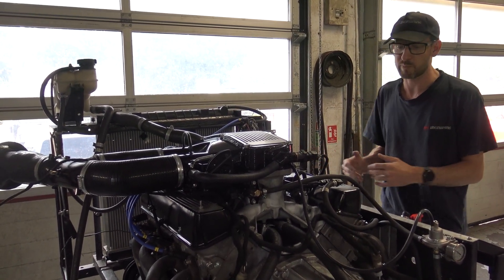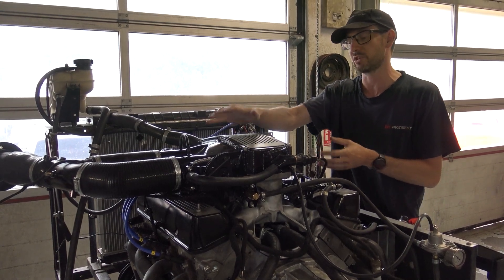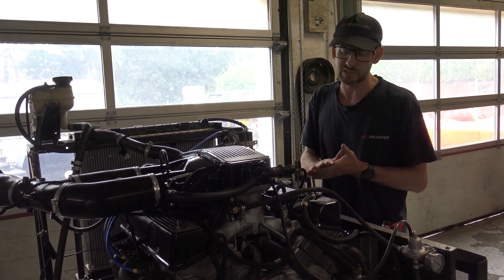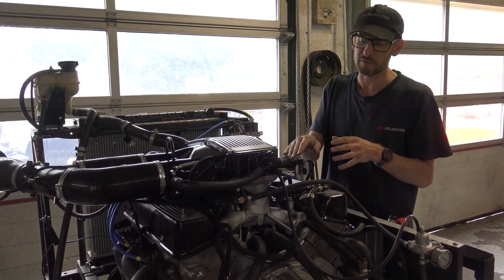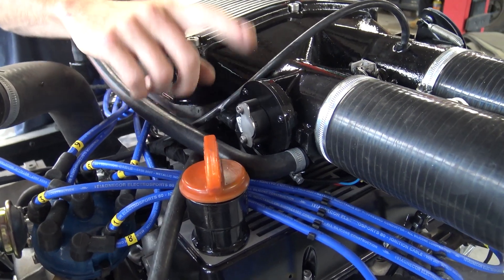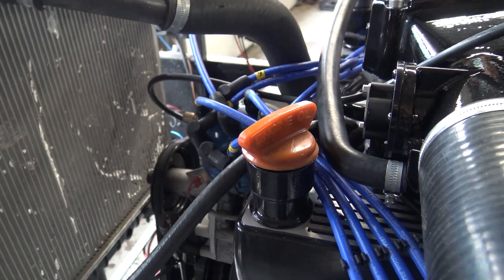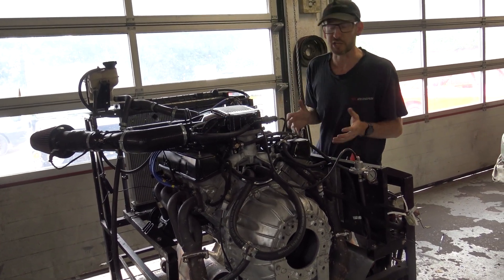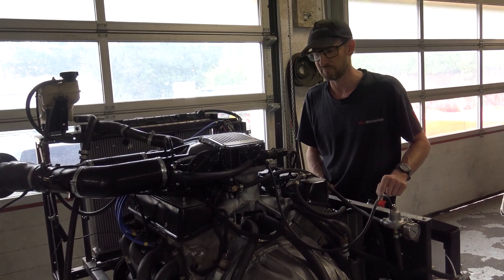RPi Engineering Rebuilt 4.6 Twin Plenum Hotwire Rover V8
Another unique engine hits our test bed, this time it's a 4.6 with Hotwire injection but with the twin throttle intake plenum originally used on the Flapper-fuelled SD1 Vitesse twin plenum. This means the customer can have the best of both worlds by keeping an original look under the bonnet of their SD1 whilst being fuelled by the much more reliable Hotwire injection system.